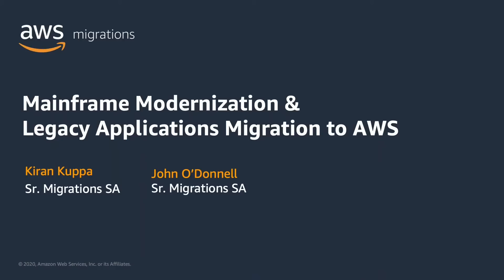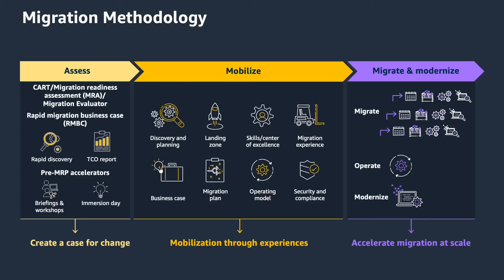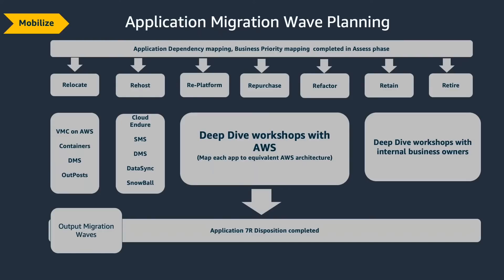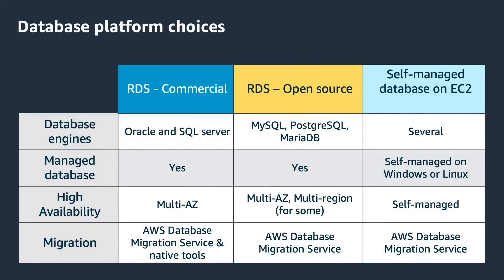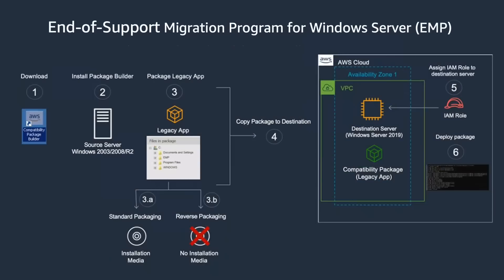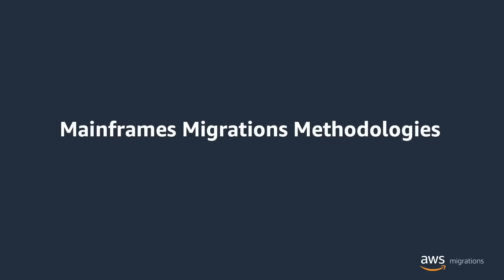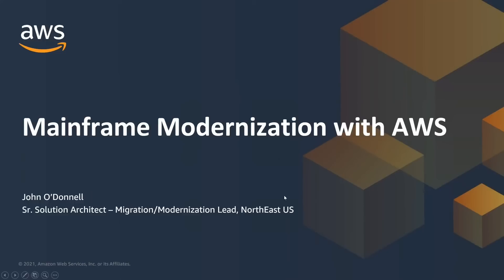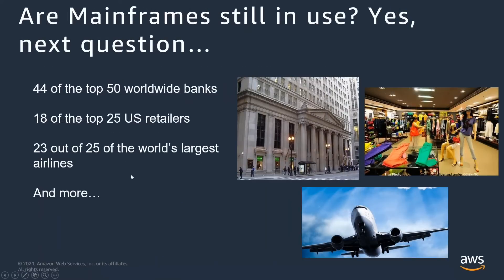Mainframe Modernization & Legacy Application Migration to AWS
Kiran Kuppa, AWS
John O’Donnell, AWS

The AWS Migration Acceleration Program (MAP) for Mainframe, an extension of the existing AWS MAP program, is designed to help organizations reach their migration goals even faster with AWS services, best practices, tools, and incentives. We provide a three step approach to help you reduce the uncertainty, complexity, and cost of migrating to the cloud.

Through MAP for Mainframe, customers gain access to a comprehensive ecosystem of mainframe technology and professional services competency partners to assist with the migration and modernization process. On average, mainframe customers are realizing a 70%+ reduction in IT infrastructure costs. By migrating from the mainframe to AWS, customers no longer have to grapple with high upgrade and development costs, expensive usage fees, and increasing skill gaps as aging mainframe experts leave the workforce. Instead, customers can enhance their mission critical applications anddata portfolios by taking advantage of the agility, ease of access, and community that exist on the cloud.